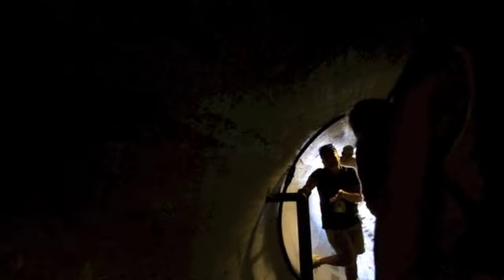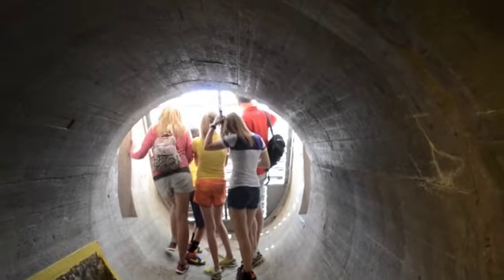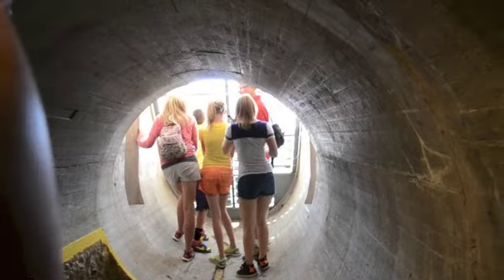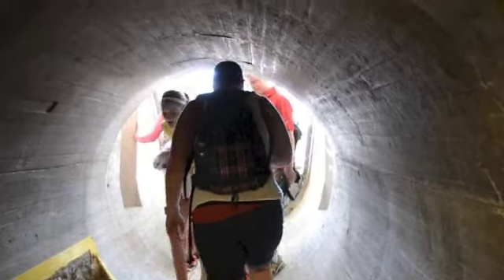Hooverdam Ventilation Shaft